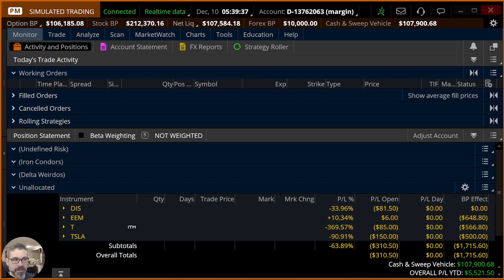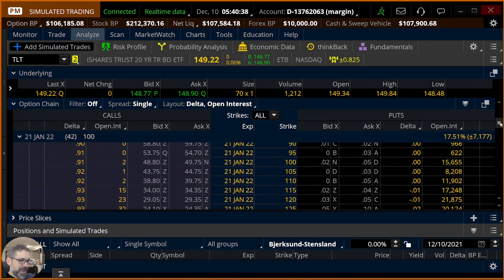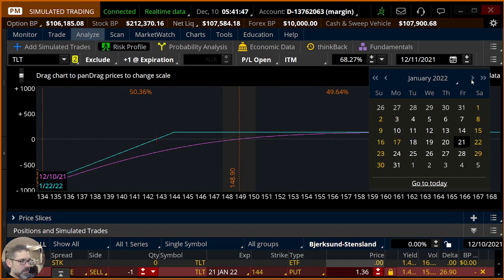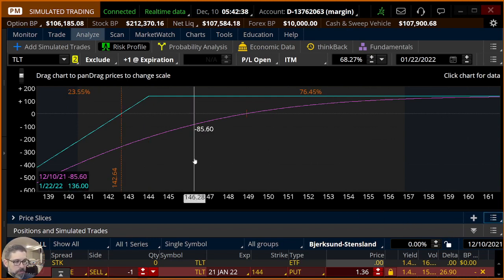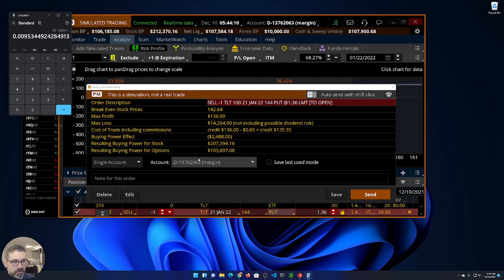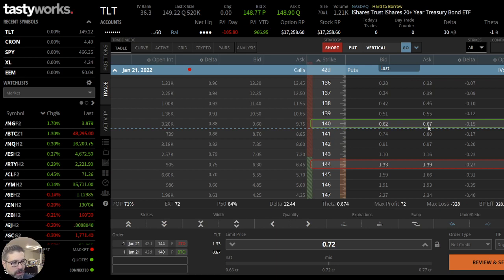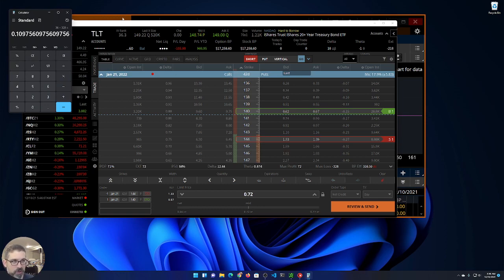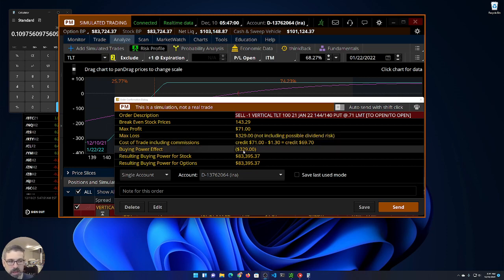Bullish Options Trade Ideas in Treasury Bonds ETF - TLT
Welcome to our video for December 10, 2021.

In today's cherry bomb trade, we explore a short put and a short put vertical in the 20 year treasury bond market using an ETF (EEM).